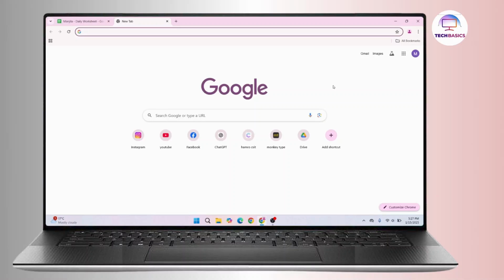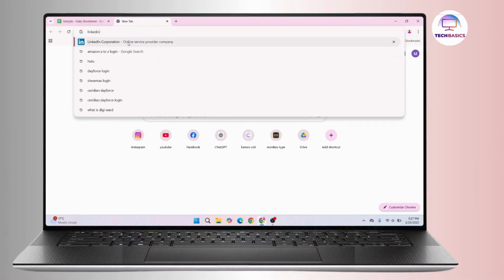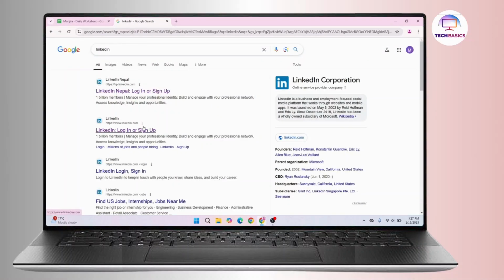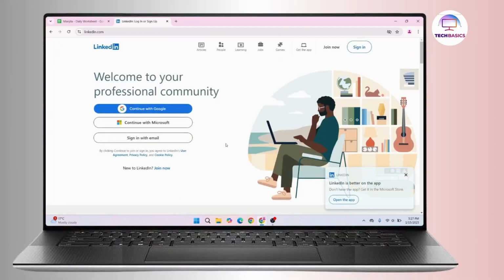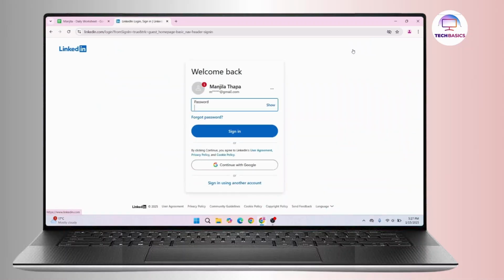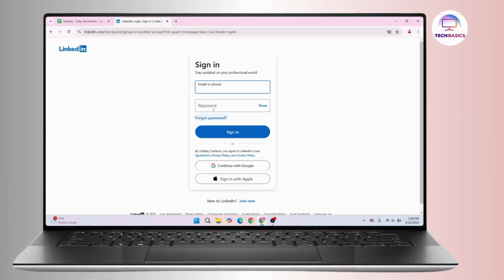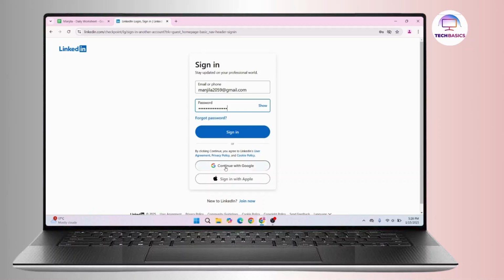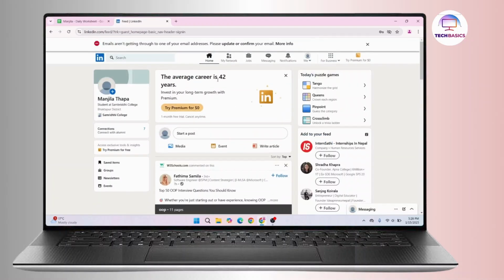How to Login into LinkedIn Account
Learn how to log into your LinkedIn account easily in this step-by-step guide. From navigating the official website to entering your login credentials, we’ve got you covered! Forgot your password? No worries, we also guide you through recovering your account. Whether you use email, phone, Google, or Apple to sign in, this tutorial ensures a seamless experience.

Chapters (Timestamps):

00:00:00 - Introduction
Discover how to log into your LinkedIn account effortlessly.

00:00:10 - Open a Browser
Start by opening your preferred web browser.

00:00:20 - Search for LinkedIn

00:00:30 - Access the Login Page
Click on the "Sign In" button at the top-right corner of the page.

00:00:40 - Enter Email or Phone Number
Input your registered email or phone number.

00:00:50 - Enter Your Password
Provide the correct password for your account.

00:01:00 - Recover Your Account
Forgot your password? Learn how to recover it using the "Forgot Password" link.

00:01:10 - Sign In Using Google or Apple
Explore alternative sign-in options if your account is linked to Google or Apple.

00:01:20 - Login Confirmation
Click "Sign In" to access your LinkedIn account successfully.

00:01:30 - Conclusion